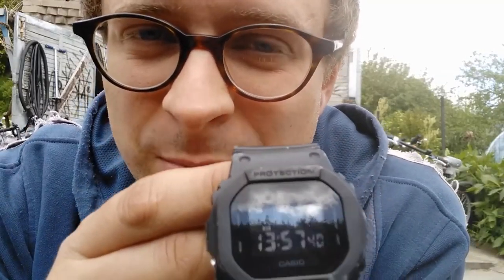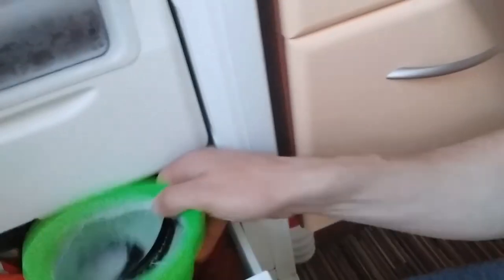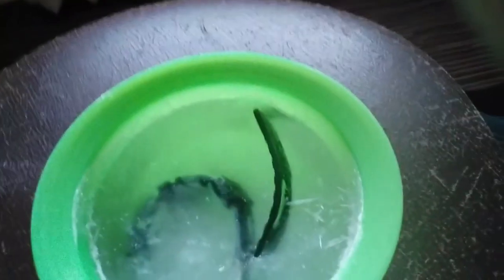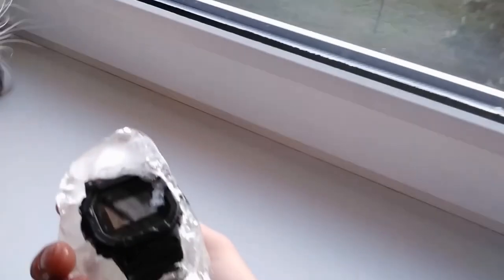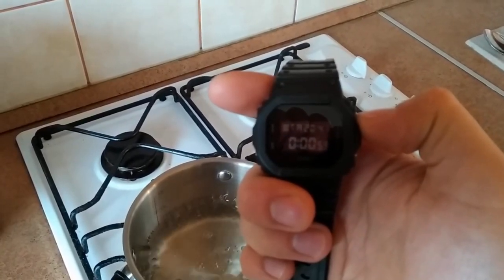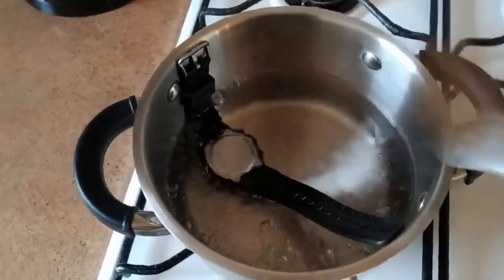Hardcore G-Shock durability test. Dropping, boiling, freezing, smashing, washing, magnetizing...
Sorry for a bad video quality, all was done spontaneously and filmed with mobile phone. Either way, the point of this video is clear - this watch is so tough that it would be a perfect choice even for a Terminator.. Huge respect to Casio. One of the coolest watches ever made. And I have bought another one again. Love it.